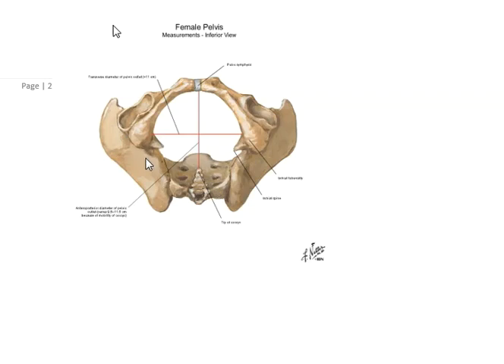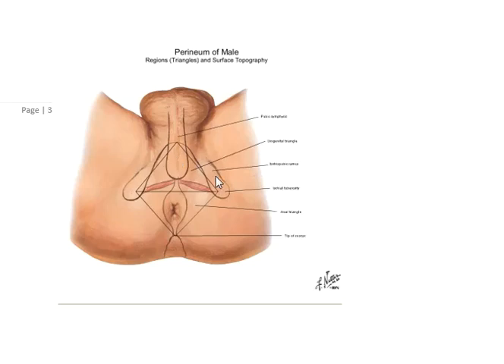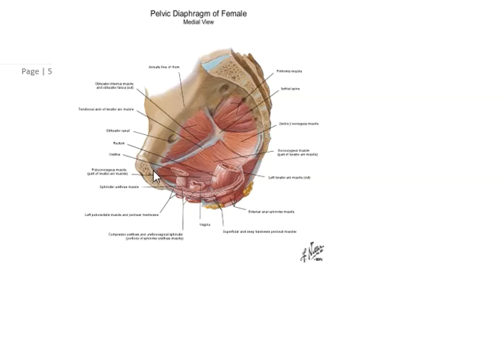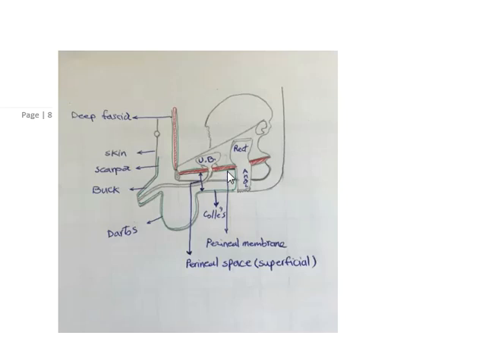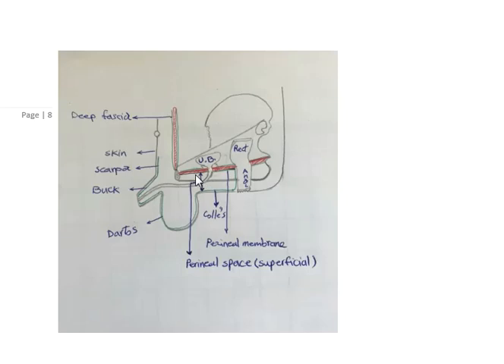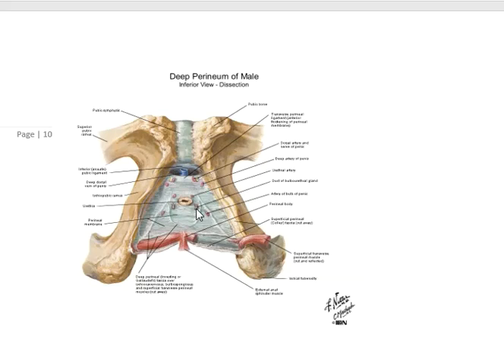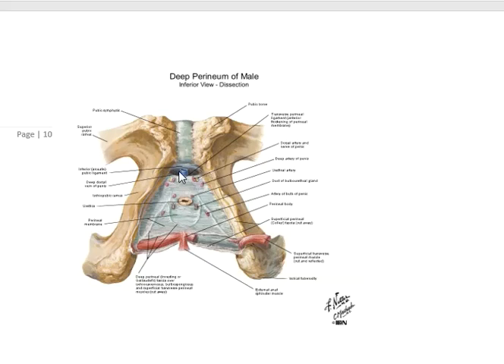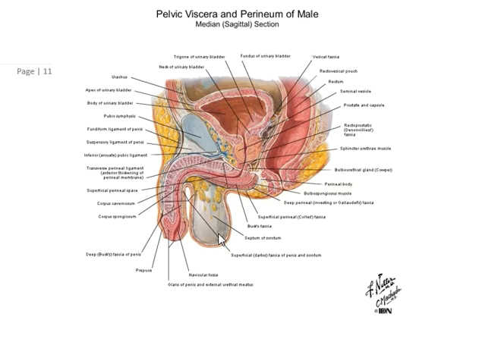Reproductive systems 1